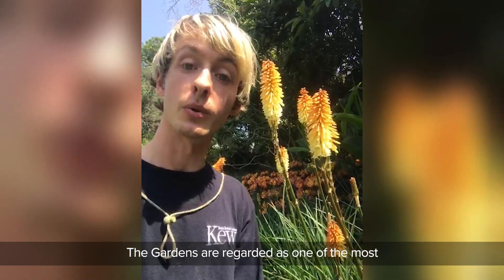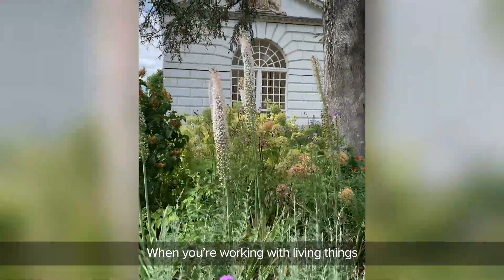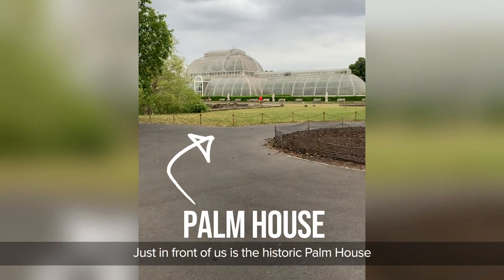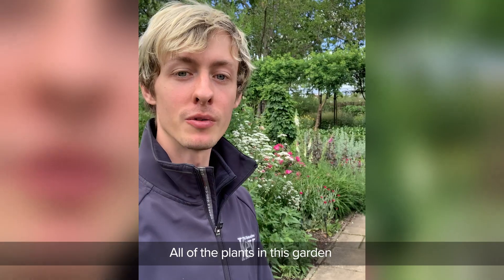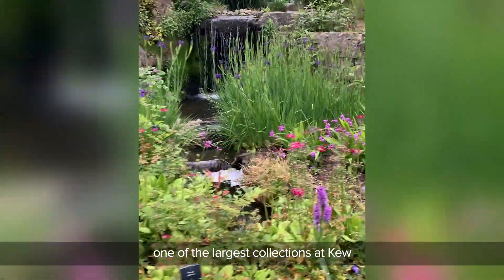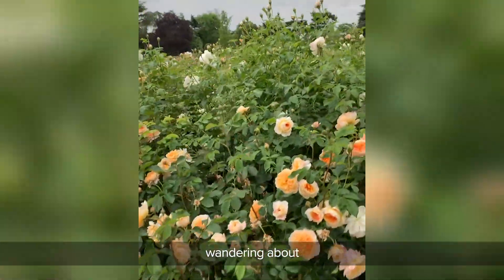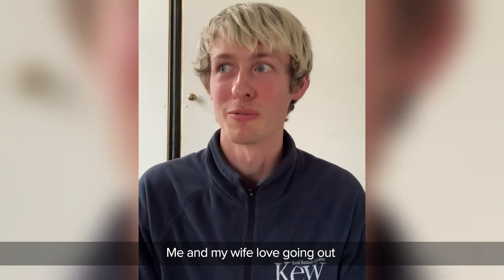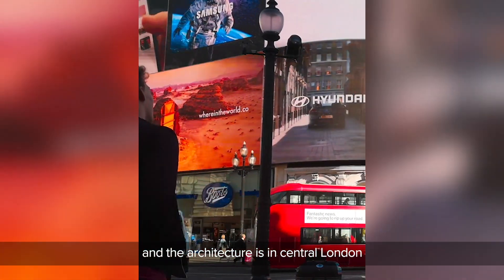LONDON STORIES E3: Kew Gardens & Richard Moore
It’s time for London Stories E3 with Richard Moore from Kew Gardens 🌿
It was such a pleasure to talk with Richard and listen to his London story! ✨ We discussed hidden gems at Kew Gardens, how to not kill your house plants and more! Leave your comments & find time stamps below! ⬇️

🌸 Questions:
0:00 Introduction
0:18 "What is Kew Gardens?"
0:40 "What do you do?"
1:03 "Can you tell us more about Kew's conservation work?"
1:56 The Queen's Medicinal Herb Garden
2:58 "How has Kew dealt with the recent challenges?"
3:19 The Rose Garden
3:35 "Do you have tips for new indoor plant parents?"
4:09 "What is your favourite thing to do in London?"

Visit London is your ultimate guide to London. From the best activities in the city to top restaurants, bars, and hotels, explore what's on in London today. 🇬🇧